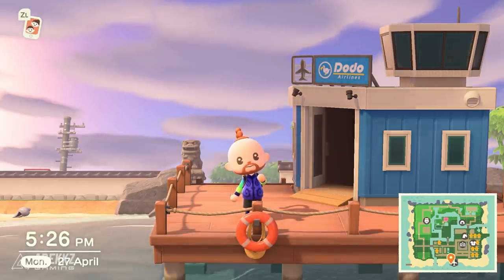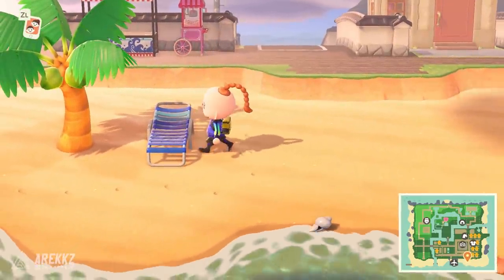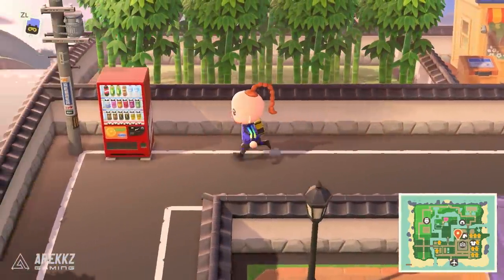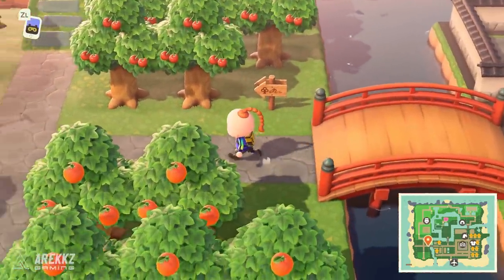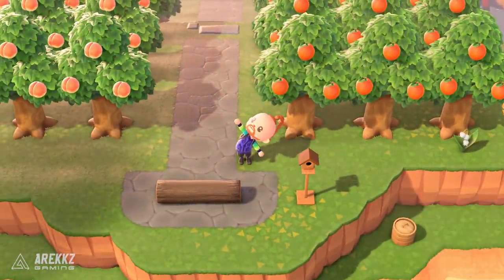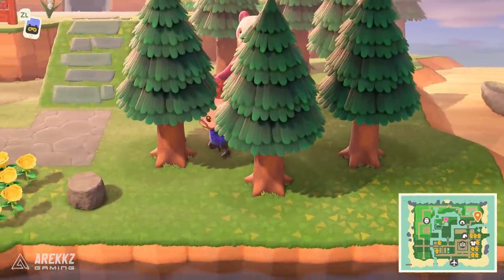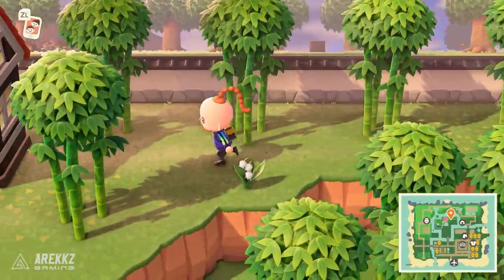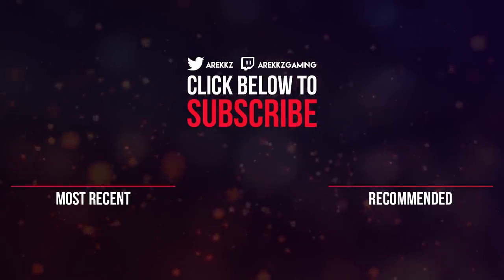Animal Crossing New Horizons | My 5 Star Island Tour - Japanese Town Design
Here's a look at my 5 star island in Animal Crossing New Horizons.

CREATOR CODES:

Tarmac roads:
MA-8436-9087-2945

Zen garden:
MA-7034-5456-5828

Stepping stones:
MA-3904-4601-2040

Wooden planks:
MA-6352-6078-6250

Fossil dig site:
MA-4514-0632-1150